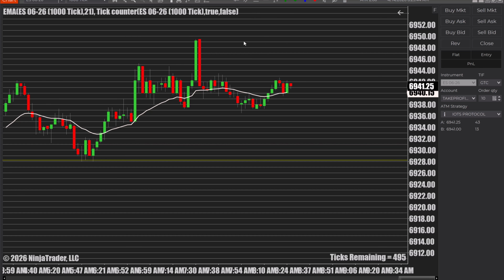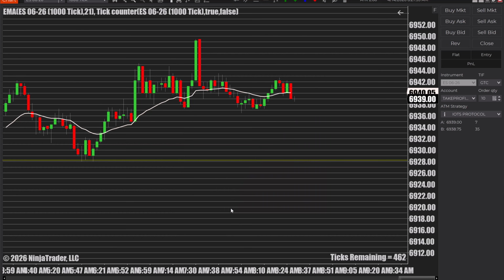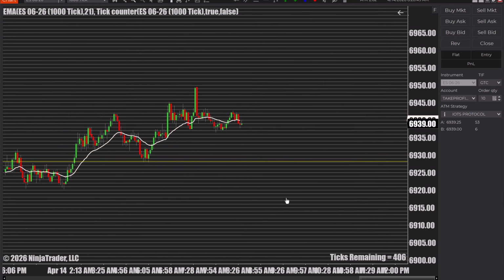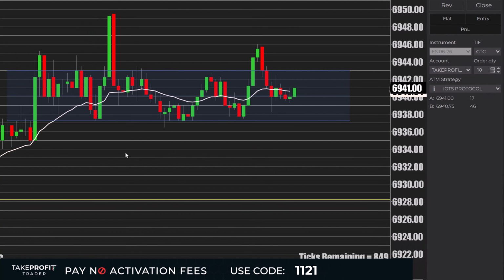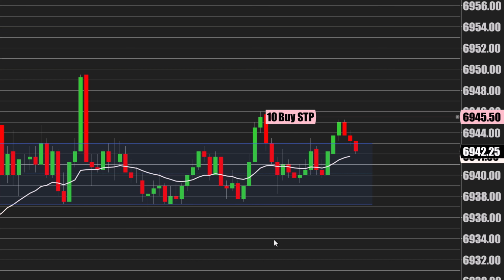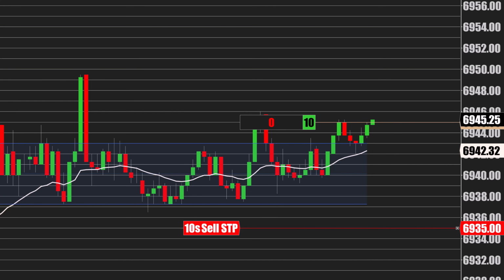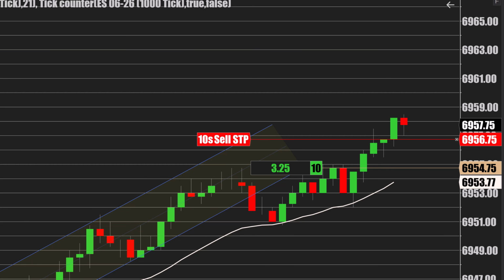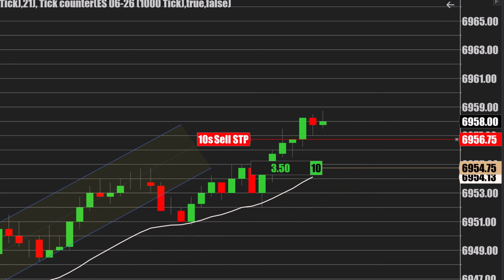How I Caught $2,087.50 in 18 Minutes Futures Trading Live With Prop Firm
Watch this futures trading live session where I caught $2,087.50 in just 18 minutes inside a prop firm account — fully documented, real money, real risk.This is the IOTS Protocol in action. No simulation. No replay.

A live futures trading session using the Price Action IOTS Protocol strategy on ES futures — executed inside a prop firm challenge account with strict risk parameters in place.

What this trade breakdown covers:
How I identified the Key Entry Point (KEP) on a 1,000-tick chart

The exact ATM setup that managed my exit automatically

How I stayed within prop firm risk rules while capturing full upside

Why the IOTS Protocol keeps every futures trading live session systematic — not emotional

If you're grinding a prop firm challenge on ES futures and your results are inconsistent, this breakdown shows you what a disciplined, rules-based approach actually looks like in real time.

⏱ Chapters:
00:00 Live Futures Trading Tips for Beginners: Crucial advice for those starting their journey in the futures market.

00:15 NinjaTrader Chart Setup: How to configure horizontal lines and grid properties for better visual clarity.

02:33 Identifying Market Cycles: Recognizing Leg 1 and Leg 2 trends to predict potential reversals or continuations.

03:09 Trading with the 21 EMA: Utilizing the Exponential Moving Average to identify sideways action and trend direction.

04:30 Pre-Trade Checklist: Verifying ATM strategies and contract settings before the market open.

05:32 Range Breakout Strategy: Identifying the shift from ranging to trending and waiting for the pullback.

07:02 Live Trade Execution: Entering a long position and managing risk during the initial push.

08:34 Post-Trade Review: Analyzing a stop-out and the dangers of locking in profit too aggressively.

12:02 Boxing the Trend: Mapping out price channels and boxing the market to identify the "wave."

13:23 Trend Break & Second Entry Setup: Identifying the transition after a trend line break for a high-conviction entry.

15:45 "Center of the Pattern" Execution: Executing the primary trade of the day using institutional symmetry.

1. CFTC RULE 4.41 – HYPOTHETICAL PERFORMANCE DISCLOSURE
Hypothetical or simulated performance results have certain limitations. Unlike an actual performance record, simulated results do not represent actual trading. Also, since the trades have not actually been executed, the results may have under-or-over compensated for the impact, if any, of certain market factors, such as lack of liquidity. Simulated trading programs in general are also subject to the fact that they are designed with the benefit of hindsight. No representation is being made that any account will or is likely to achieve profit or losses similar to those shown.

2. PROP FIRM & SIMULATED ACCOUNT NOTICE
All trades shown in these videos are conducted on a simulation platform. Trading in "Evaluation," "Funded," or "Professional" accounts through a prop firm (such as Take Profit Trader) is performance-based simulation and does not involve live brokerage capital unless explicitly stated. Payouts are based on simulated performance and do not guarantee future success in live market conditions.

3. RISK OF LOSS

(J.D. Hyter) and Titan Trading LLC are technical analysis strategists and educators. We are not Registered Investment Advisors (RIA) or Broker-Dealers. The content in this video is for educational and informational purposes only and should not be construed as investment advice or a recommendation to buy or sell any security or futures contract.

Testimonials appearing in this video/on this website may not be representative of other clients or customers and is not a guarantee of future performance or success. Trading is a difficult business process with a high rate of failure. Results shown are "Remarkable" examples but are not typical. Your results will vary based on your discipline, experience, and market conditions. ⚖️🎯

6. NINJATRADER® TRADEMARK DISCLOSURE
NinjaTrader® is a registered trademark of NinjaTrader Group, LLC. Titan Trading LLC is an independent vendor partner within the NinjaTrader ecosystem.